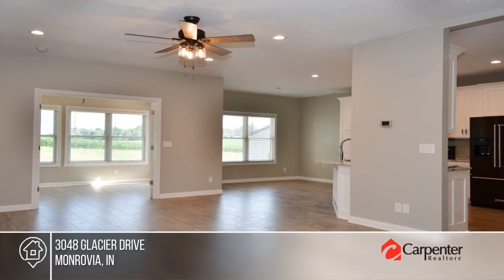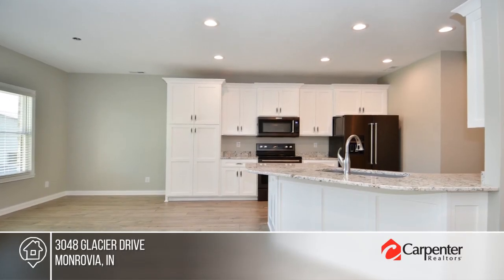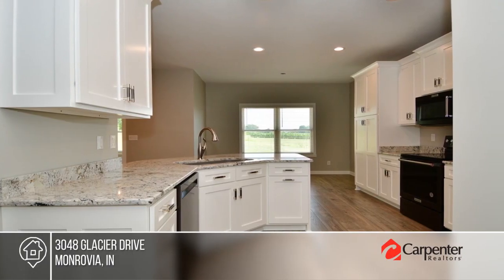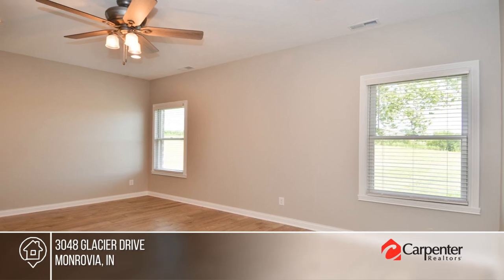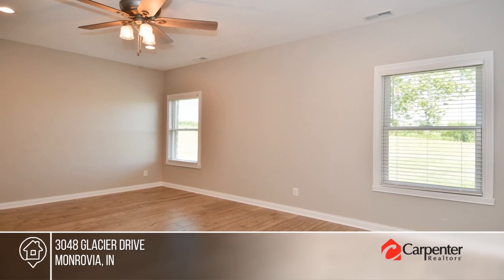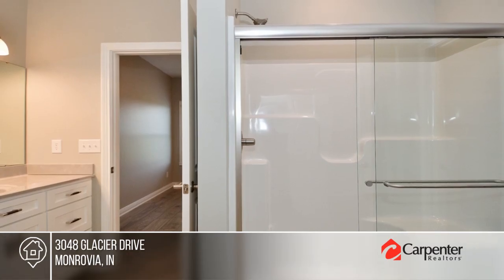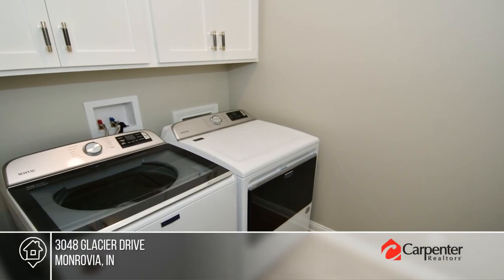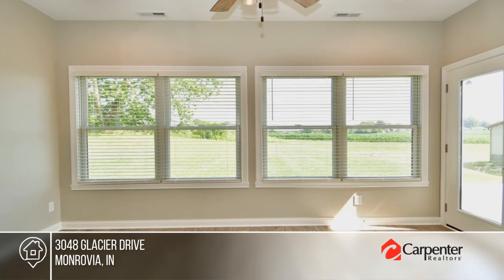3048 Glacier Drive Monrovia, IN | MLS# 21930962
3048 Glacier Drive, Monrovia, IN

Recently finished BRAND NEW high quality home with tons of upgrades! No need to wait on construction, this one is move-in ready! Open concept 2BR 2BA low-maintenance ranch with sunroom. Gorgeous granite counters, soft-close Amish cabinetry, two pantries, black stainless steel KitchenAid appliances, washer and dryer too! Armstrong luxury vinyl plank flooring throughout. Solid wood doors and trim. Window blinds. Built with energy efficiency in mind! Oversized patio on spacious lot. Driveway is extra wide; garage is extra large for storage and easy maneuvering. High speed fiber available. Monthly fees include lawn/landscaping care, to-your-door snow removal, and trash service. Just a stones throw from town and quick EZ drive to airport or Indy!